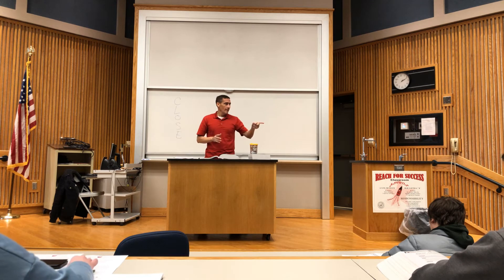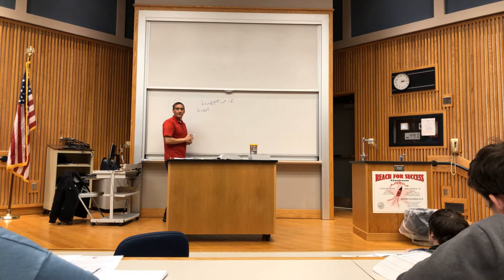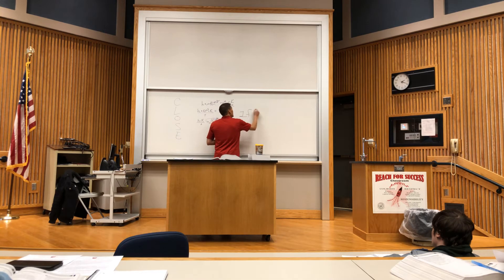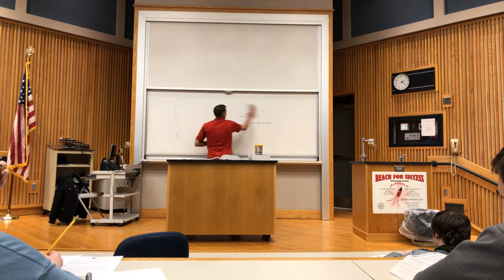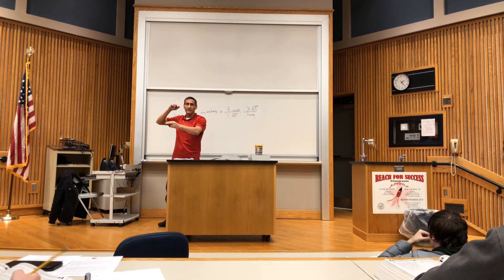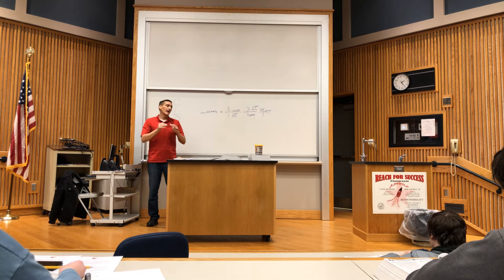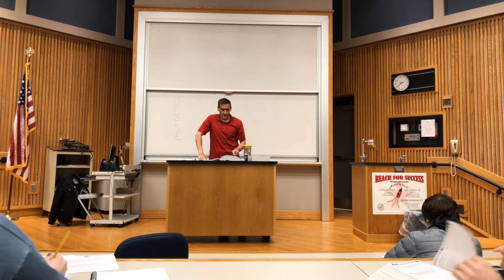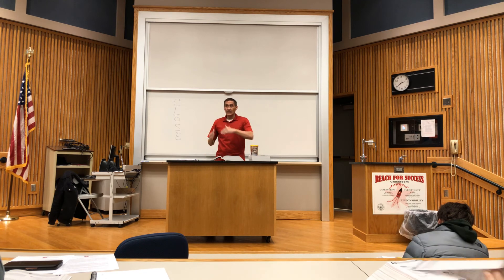Pinkerton session 5 part 2